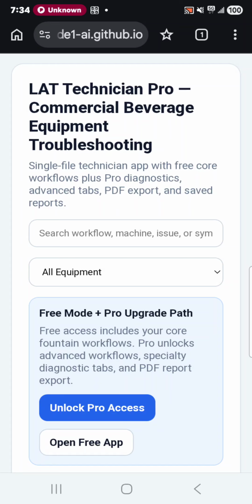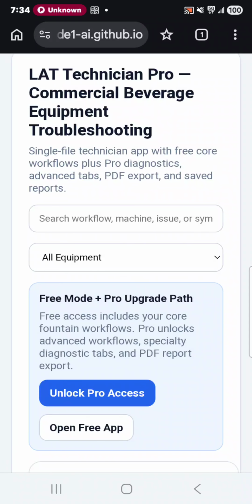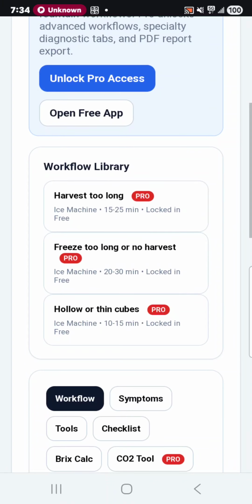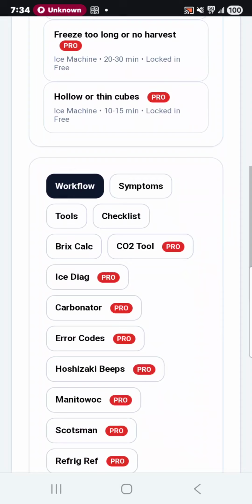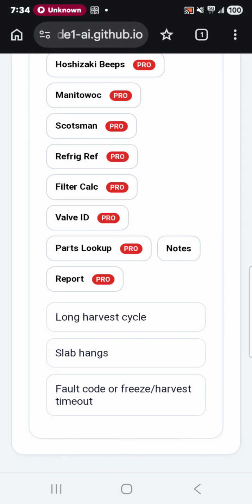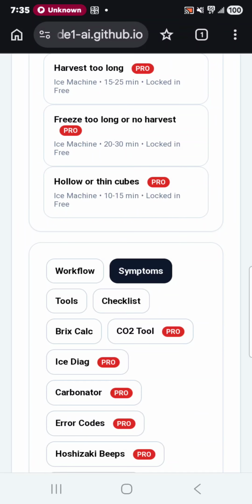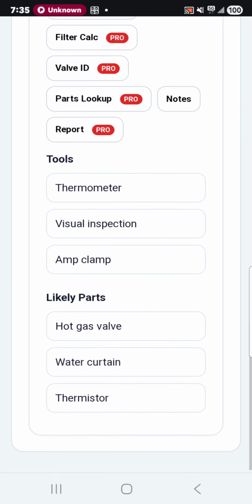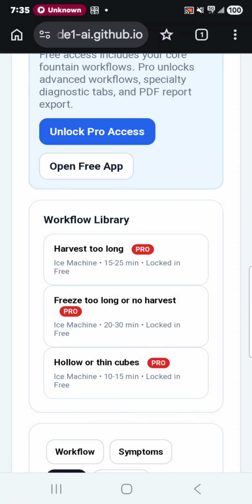Basic Symptoms & Tools Workflow Explained | Diagnose Faster with LAT Technician Pro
If you're a technician in the field, you already know this…
👉 Most callbacks happen because the root problem wasn’t fully diagnosed.

In this video, I walk you through the Basic Symptoms & Tools Workflow inside the LAT Technician Pro App — the exact system designed to help you:

✔ Diagnose equipment issues faster
✔ Identify the right tools BEFORE you start
✔ Reduce guesswork and callbacks
✔ Approach every service call with confidence

This isn’t theory — this is built from 30+ years of real field experience working on commercial beverage equipment.

🔧 What You’ll Learn:
How to break down basic symptoms the right way
How to match symptoms with the correct tools & approach
How this workflow saves time on EVERY call
How to use this inside the LAT Technician Pro App
📲 Get the FREE LAT Technician Pro App:

🔓 Want FULL Access to Advanced Workflows?

Upgrade to LAT Technician Pro and unlock:

Advanced diagnostic workflows
Manufacturer-specific troubleshooting
Service report builder + PDF export
Tools, parts, and real-world fixes

💬 Tech Tip:

Even one avoided callback pays for this tool.

This channel is built for real technicians who want to:

Work faster
Diagnose smarter
Make more money